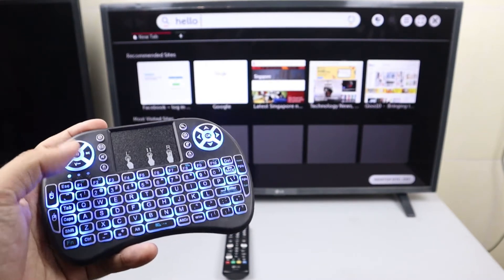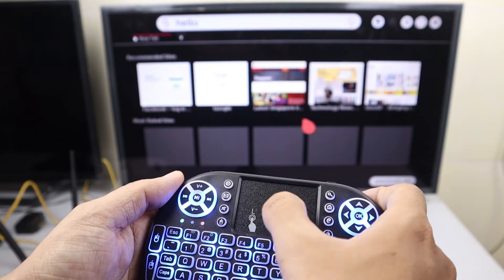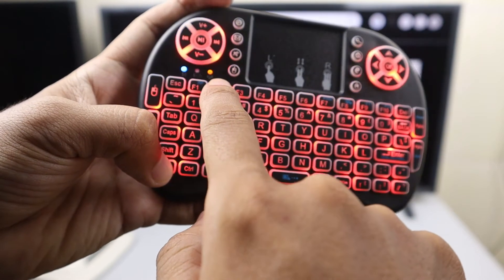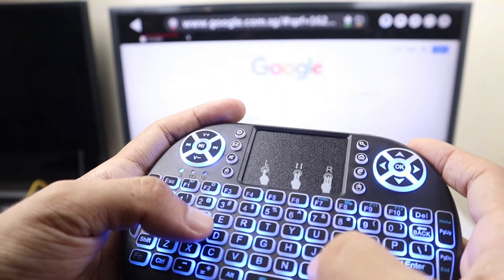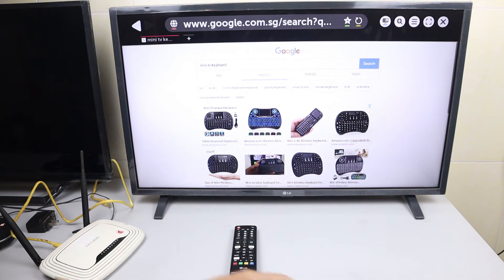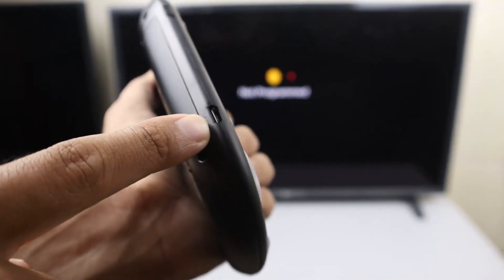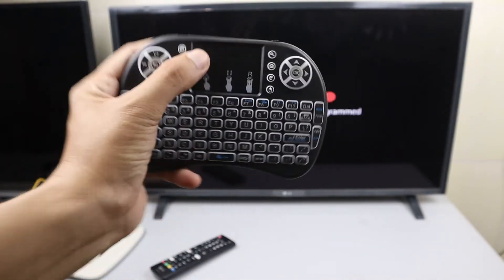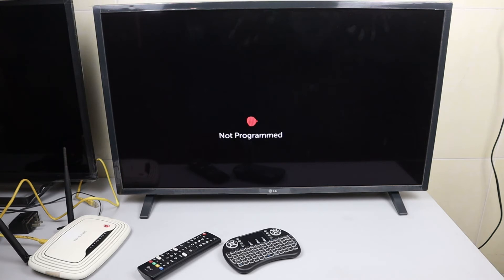How to Connect Mini Keyboard Backlit With Touchpad to LG Smart TV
Today's video, I am going to show you my new mini keyboard. This is call the Mini Keyboard Backlit. It come with build in mouse pad on it. It's very easy to use and I really like it. With the USB wireless control you can easily control your TV through it.

For the connection you just take out the cover on the back of this mini keyboard you will see a wireless USB connector. Take it and input to your TV than you just turn your Mini Keyboard to On. Now you can use it.

How to Connect Logitech Wireless Keyboard and mouse to LG Smart TV